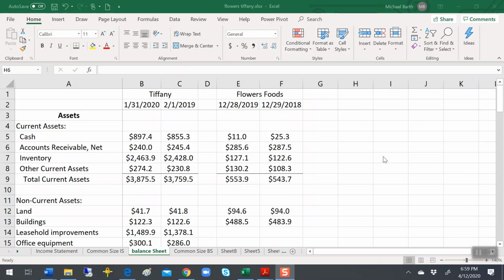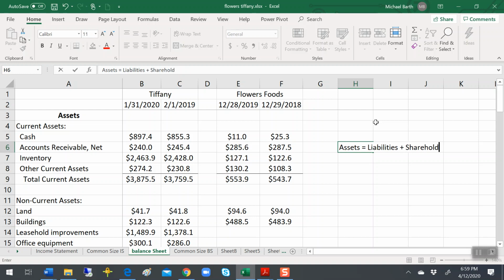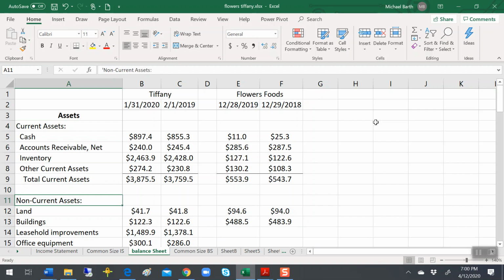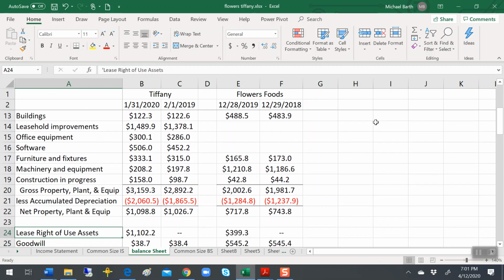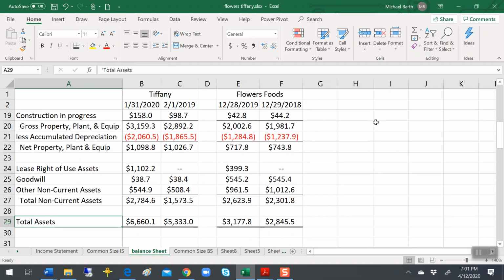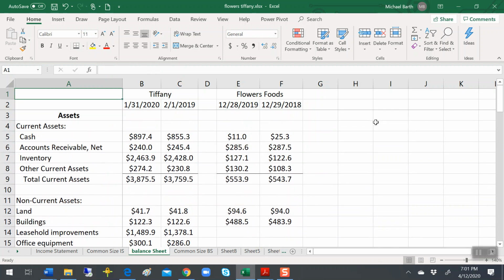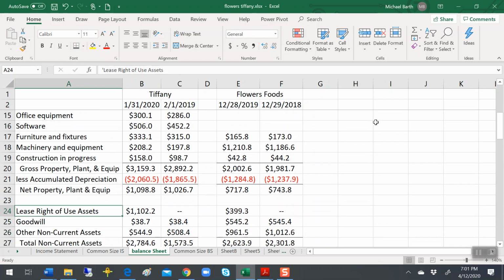Balance Sheet Tiffany and Flowers Part 1 Assets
This video uses the balance sheets for Tiffany & Co. and Flowers Foods Inc. to describe the basics of the construction of the balance sheet. This is part 1 of 4 parts and deals with the assets.